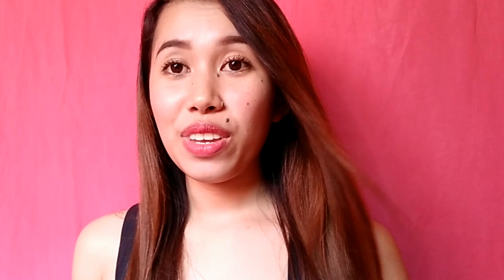LS BL Cream Effective Pampatanggal Pimples, Dark Spots & Rashes? Maganda ba?